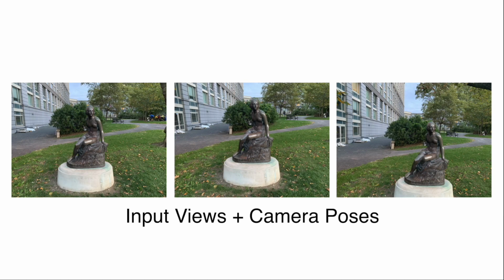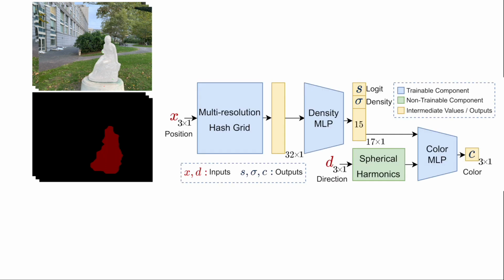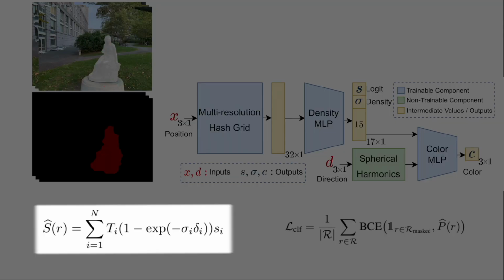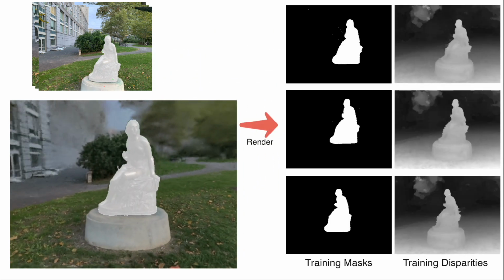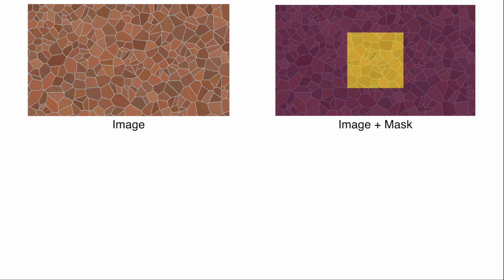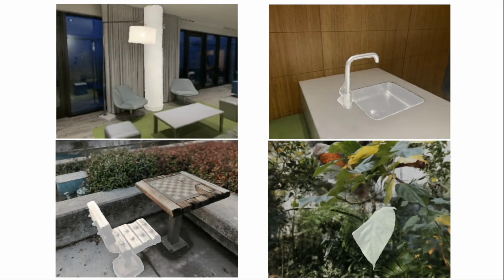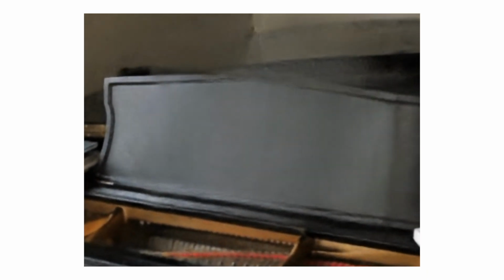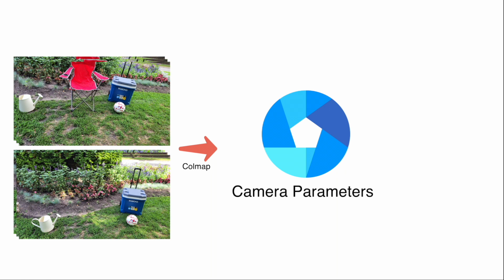SPIn-NERF: Multiview Segmentation and Perceptual Inpainting with Neural Radiance Fields (CVPR 2023)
Project Page: spinnerf3d.github.io